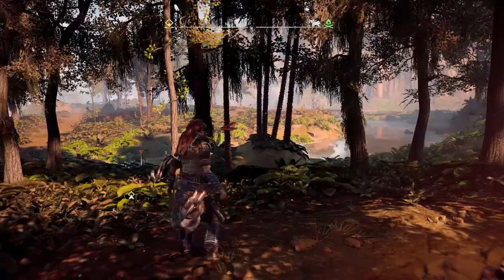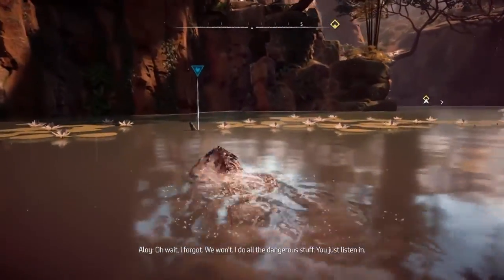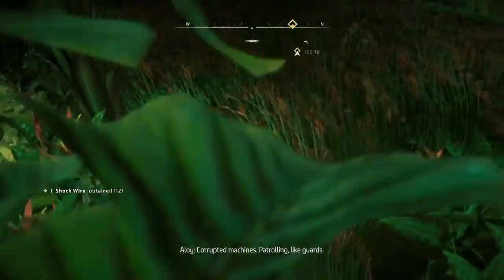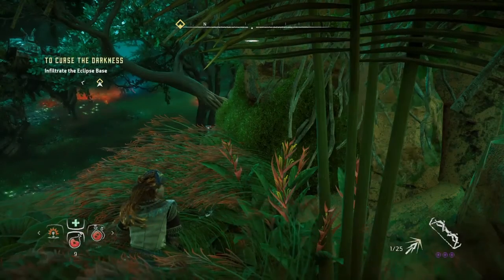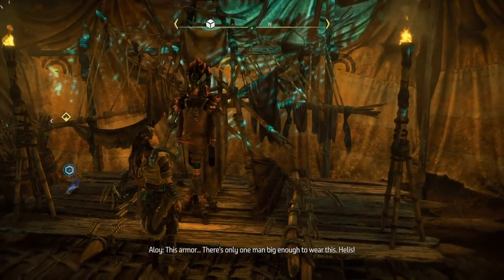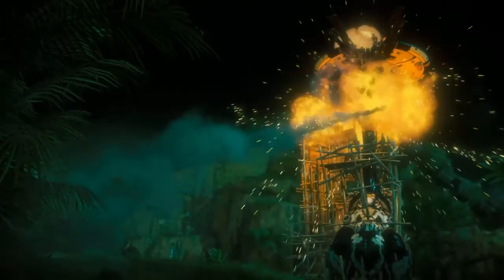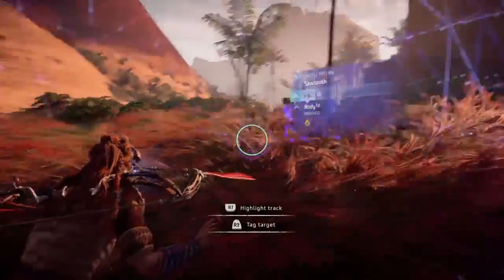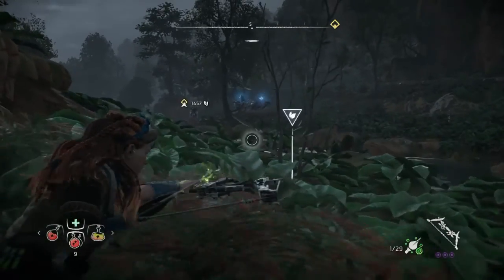HORIZON ZERO DAWN Full Walkthrough [2021], Ep. 41 "The Heat is On !" HEROglyphX gaming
HORIZON ZERO DAWN Full Walkthrough [2021], Ep. 41 "The Heat is On !" HEROglyphX gaming. Aloy makes her way to the very heart of the Eclipse's main base. Hoping to disable their focuses. This will help her get into Sunfall, the very heart of the corrupt sun worshippers temple ! MyKeyHeych, HEROglyphX gaming